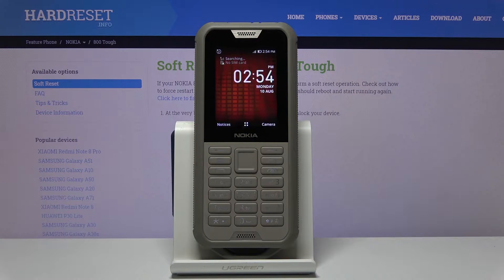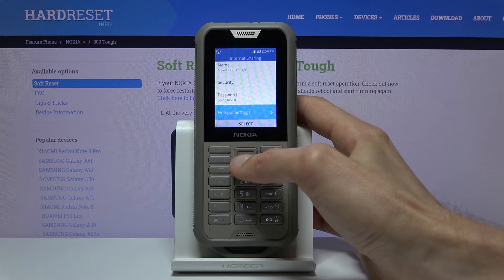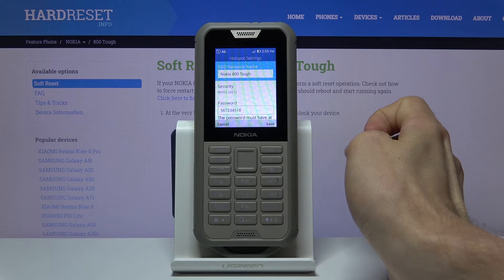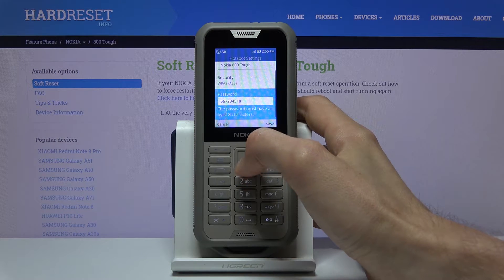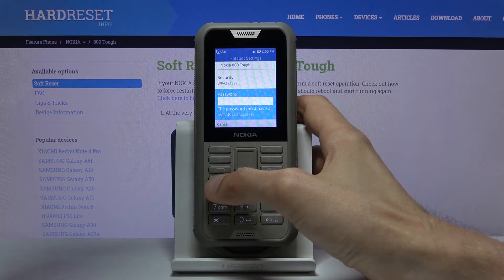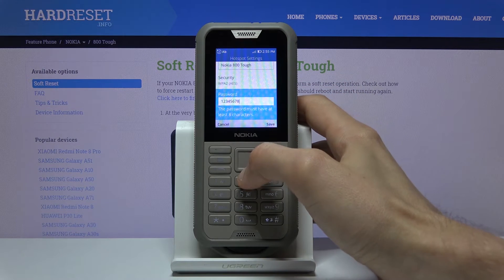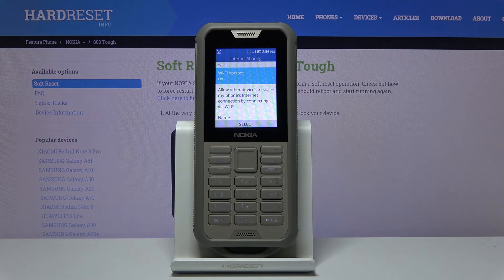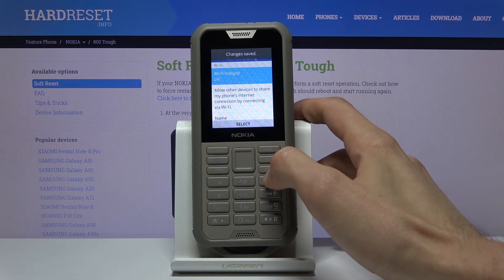How to Activate Portable Hotspot in NOKIA 800 Tough – Share Mobile Data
Learn more info about NOKIA 800 Tough:
Are you looking for a method to activate a personal hotspot in NOKIA 800 Tough? Do you wonder how to successfully create a network access point in NOKIA 800 Tough? In the uploaded video guide, we explain to you how to activate a portable hotspot in NOKIA 800 Tough. If you are looking for a method to enable a network access point in your Nokia smartphone, follow the presented video tutorial to learn how to smoothly create a Wi-Fi hotspot and share your personal hotspot with other devices. Let’s use the presented tutorial and create a network access point in NOKIA 800 Tough successfully. Visit our HardReset.info YT channel and discover many useful tutorials for NOKIA 800 Tough.

How to set up Wi-Fi Hotspot in NOKIA 800 Tough? How to create hotspot in NOKIA 800 Tough? How to enable Mobile Hotspot on NOKIA 800 Tough? How to share internet in NOKIA 800 Tough? How to share Wi-Fi in NOKIA 800 Tough?